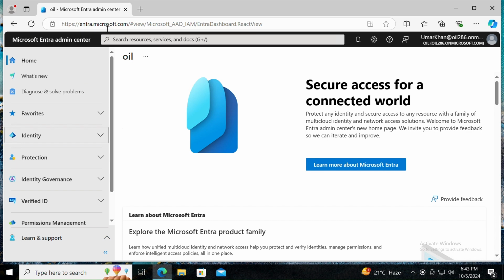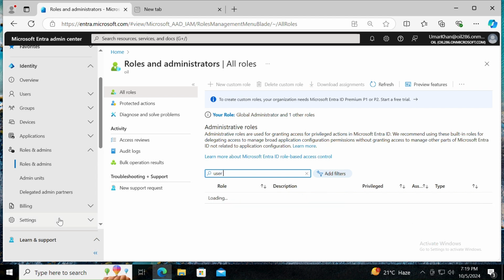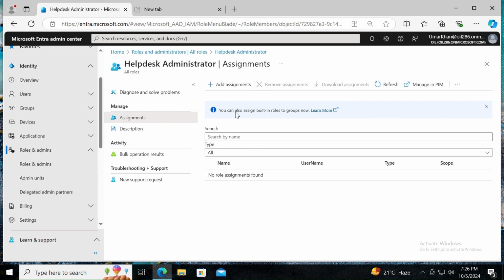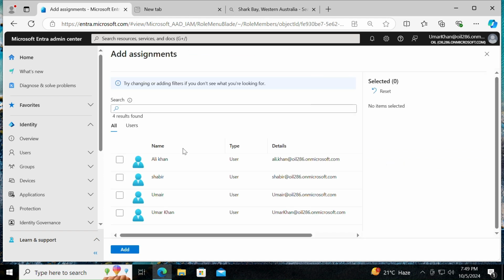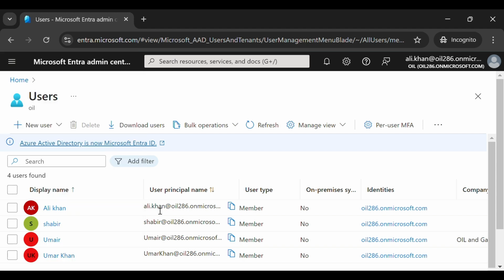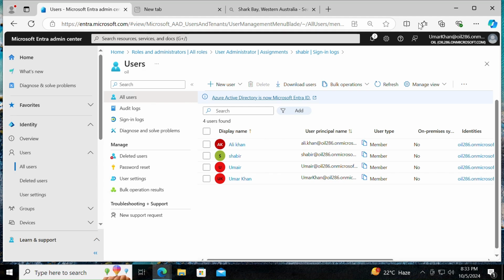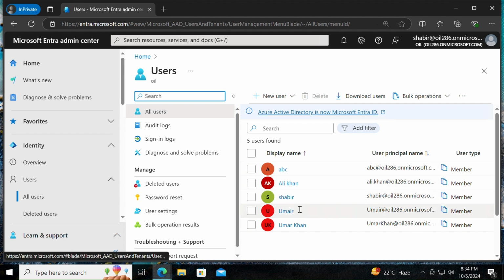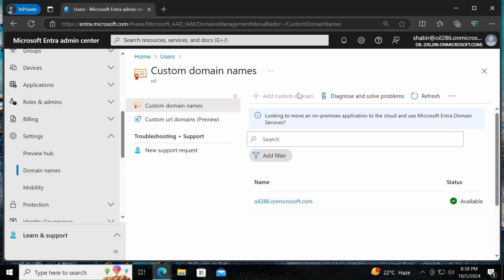Entra ID RBAC Complete Step by Step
In this video we will learn Entra ID RBAC Complete Step by Step